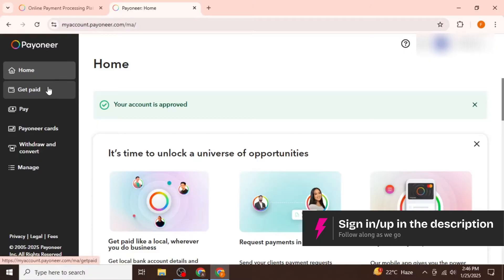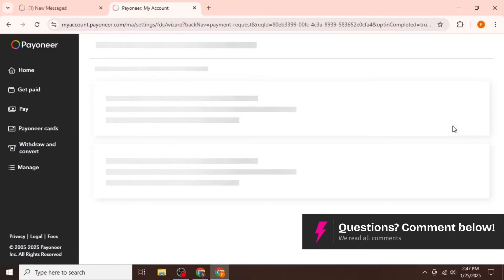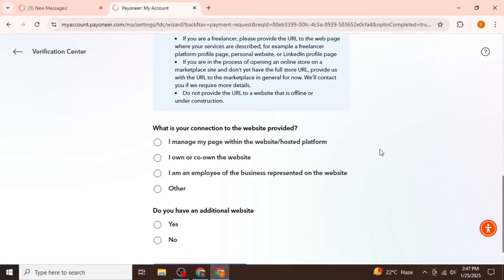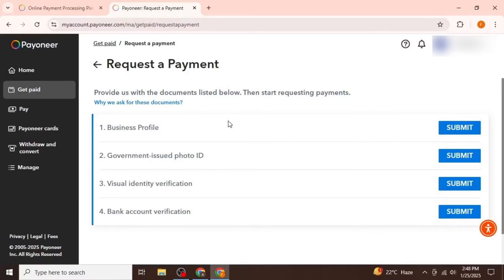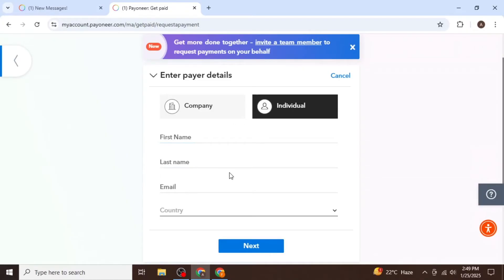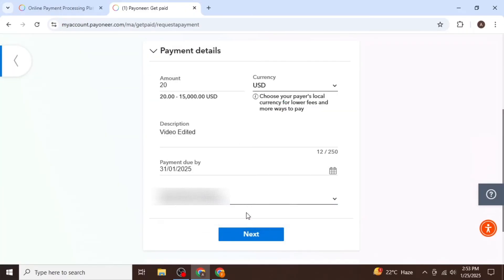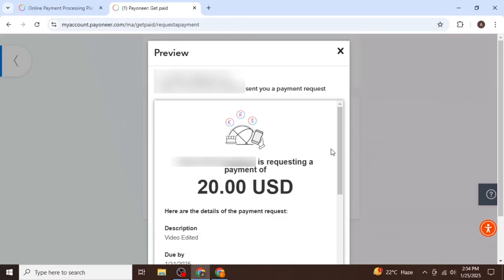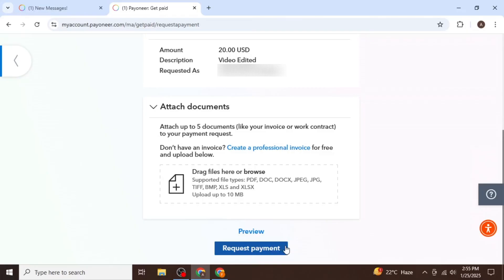How to Receive Payment in Payoneer Account (Step by Step)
Learn how to receive payments in your Payoneer account with this simple step-by-step guide. Discover how to request payments, manage transactions, and access funds seamlessly using Payoneer. Perfect for freelancers, businesses, and professionals looking for a reliable global payment solution!